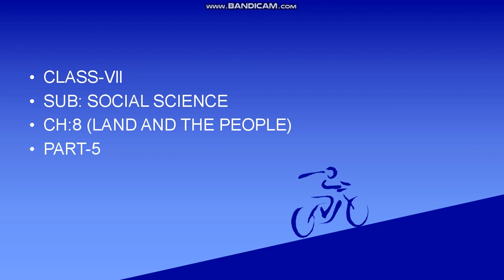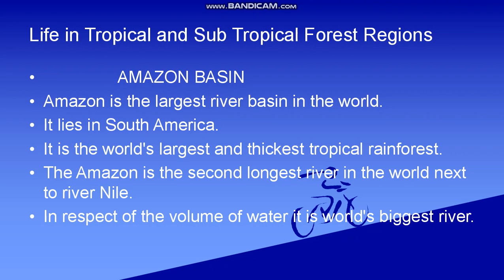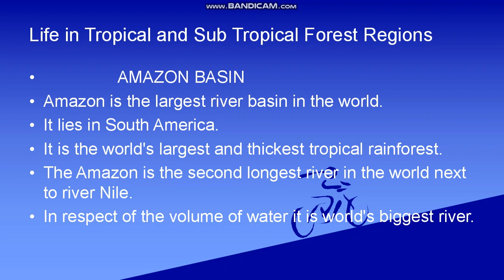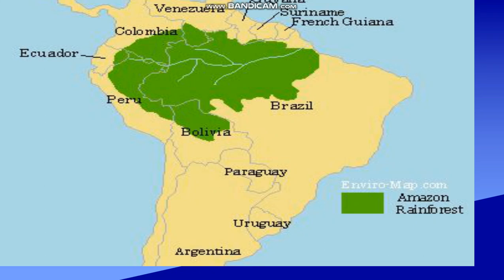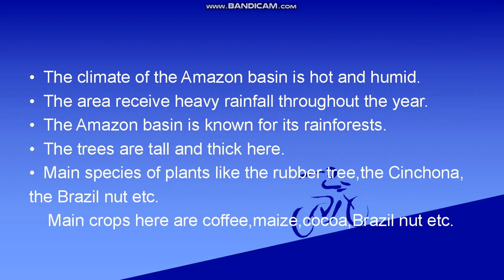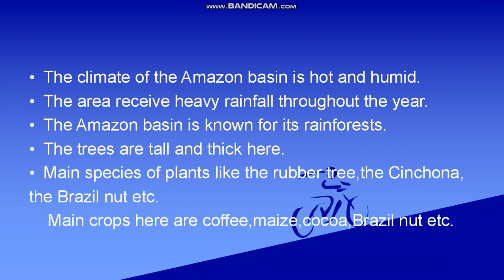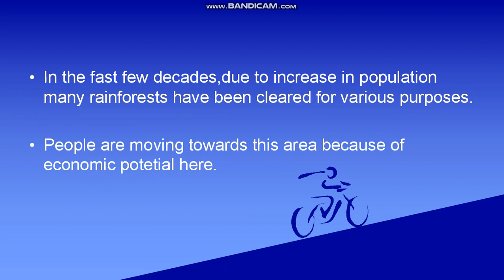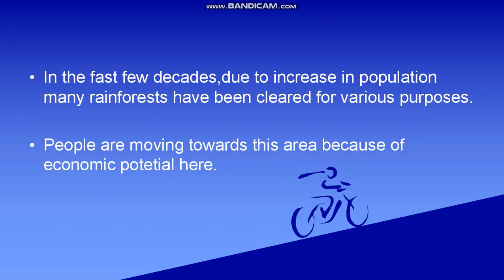Class 7th, Subject Social Science, Chapter 8, Part 5